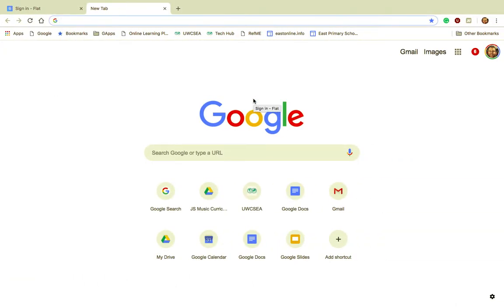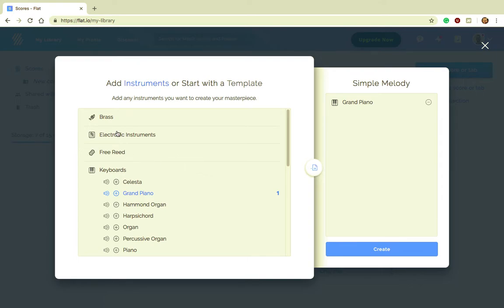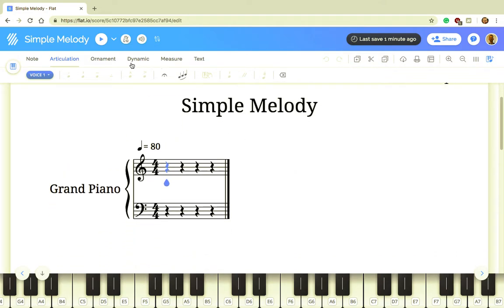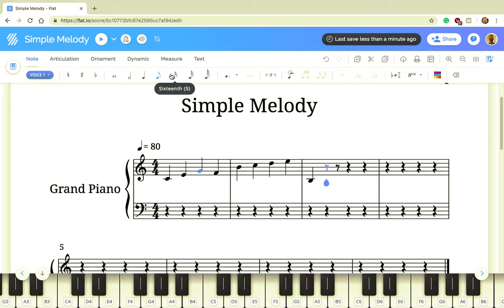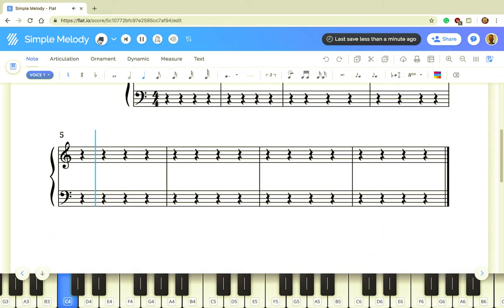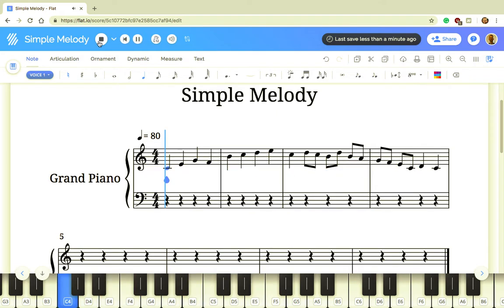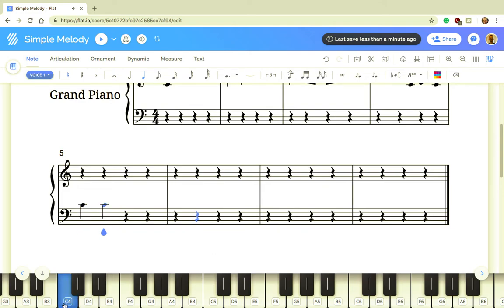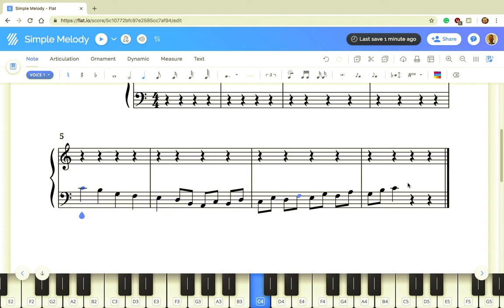Composition Task - Simple Melody